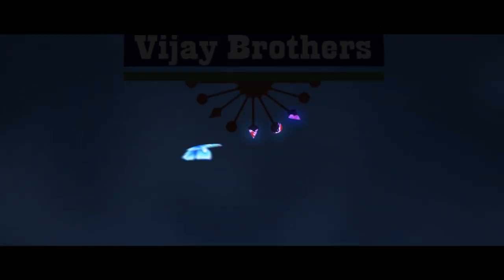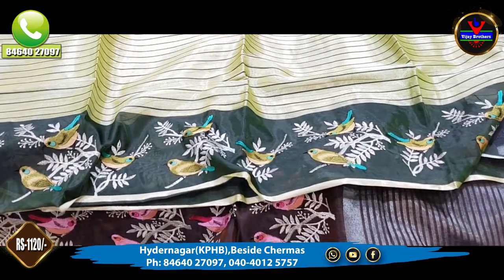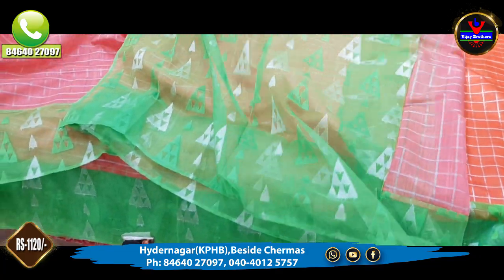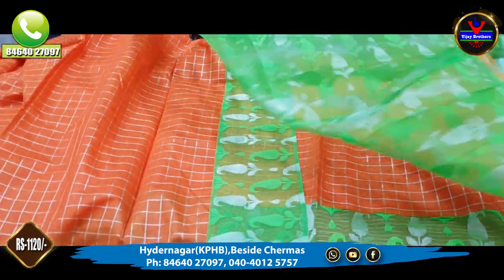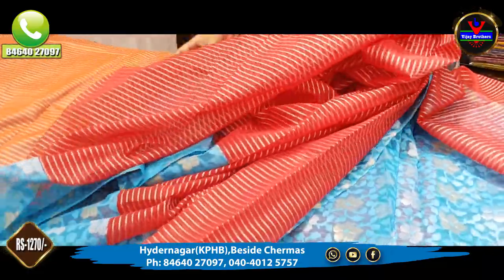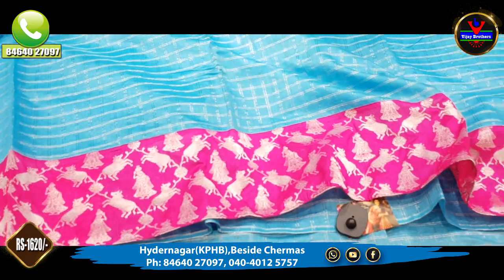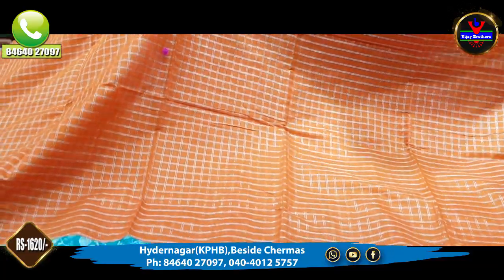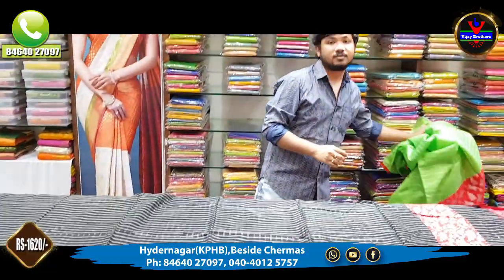Lenin Jute Designed Collections | Hydernagar | 84640 27097| Vijay brothers saree showroom